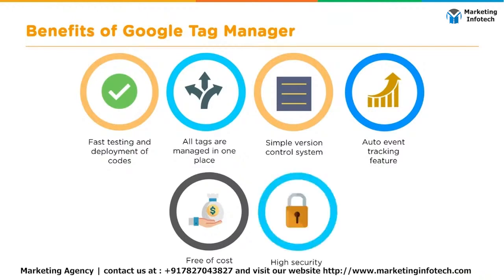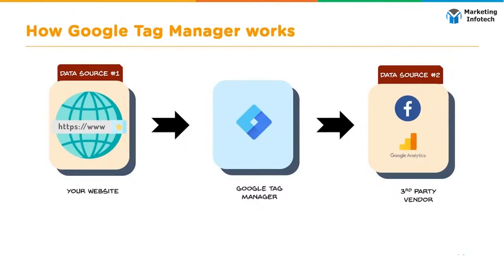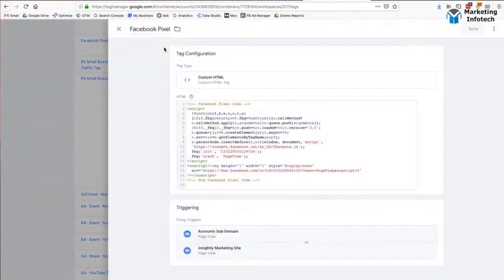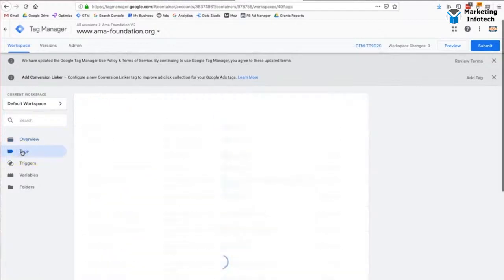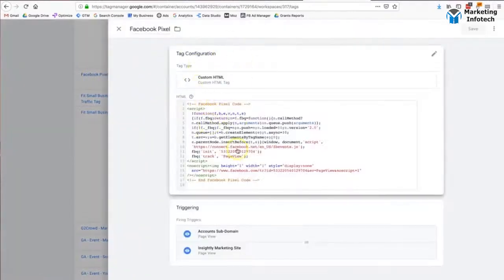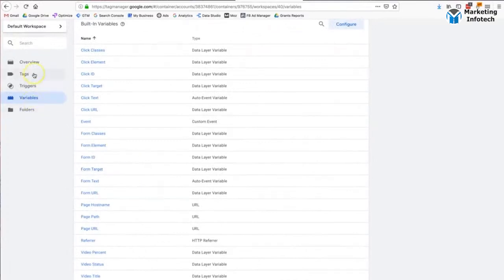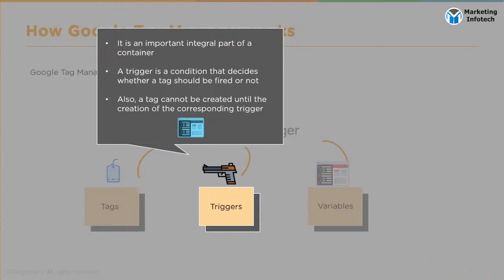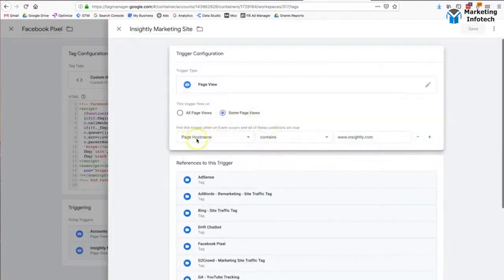How to use GTM? & What are the Various Benefits of Google Tag?( PART-17) Digital Marketing with MI🔔🔔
Welcome to our complete SEO course! Whether you're a beginner or an experienced marketer, this course is designed to make learning SEO easy. Google Tag Manager simplifies tag management on websites by providing a user-friendly interface to add, edit, and remove tags without modifying the website code directly. It offers faster deployment, error prevention, and version control. Custom triggers enable specific event-based tag firing. This tool enhances efficiency in website analytics and marketing efforts by streamlining the management of tracking codes.
Marketing Infotech
We provide complete digital marketing solutions designed to elevate businesses within the online marketplace. At Marketing Infotech, providing comprehensive keyword research services tailored to elevate your online presence. We meticulously analyze your niche, leveraging advanced tools like Google Keyword Planner, SEMrush, and Ahrefs to identify high-impact keywords. From long-tail to semantic and intent-based keywords, we ensure your content aligns with user queries and search trends. Our strategy incorporates local nuances for targeted outreach, and we continuously adapt to industry shifts. Stay ahead in the digital landscape with our dynamic keyword research solutions that drive organic traffic and enhance your SEO performance.